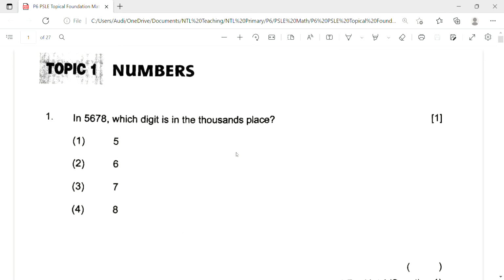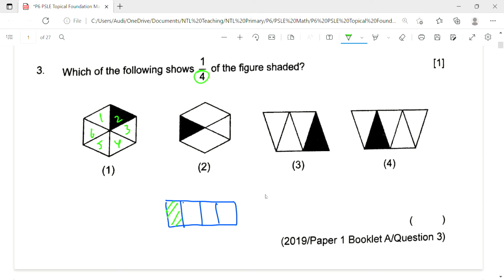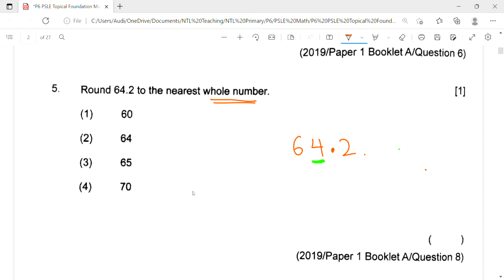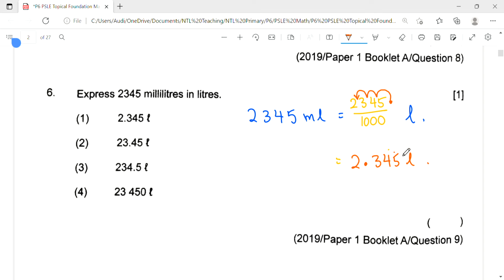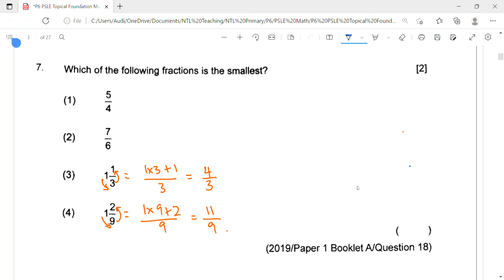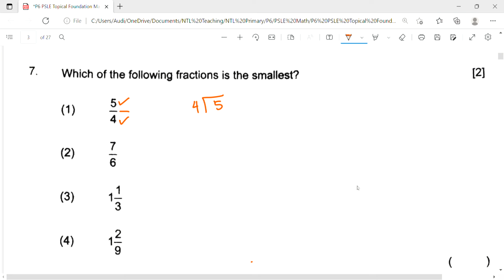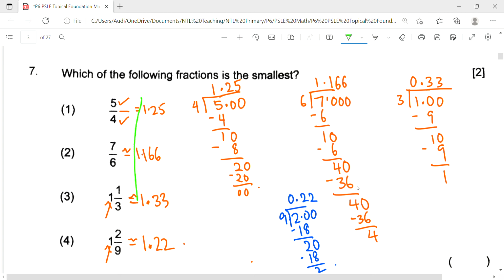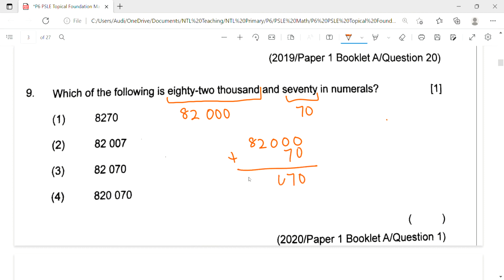Primary 6 Past Year PSLE Topical Foundation Math Numbers QNS 1- 9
Watch a question, pause the video and try it on your own.